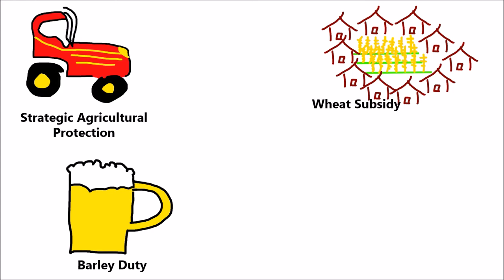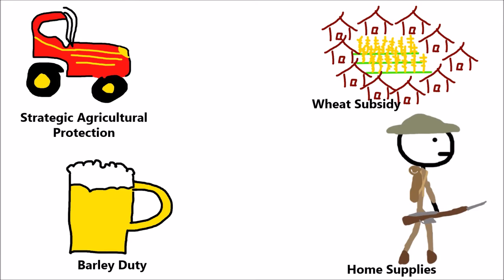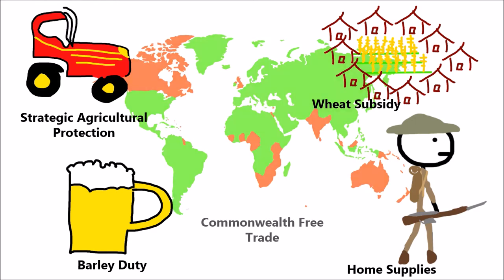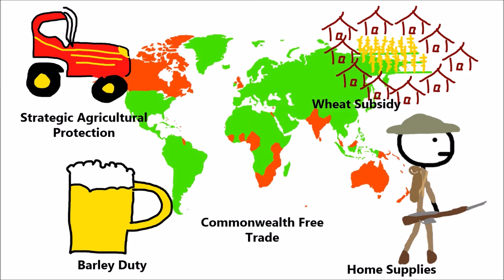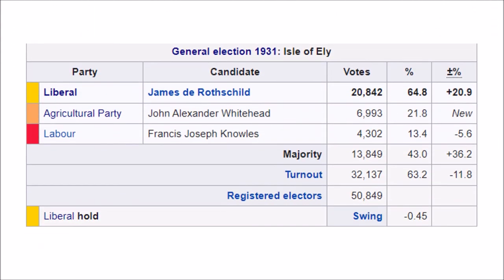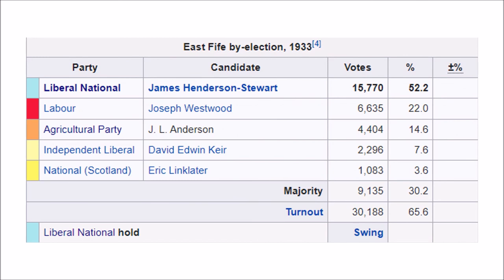Defunct Parties: Agricultural Party | UK 1931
The history of the Agricultural Party of the 1930s. How it promoted empire free trade while being quite isonatanist.
The following content is for educational, documentary, and artistic purposes only.